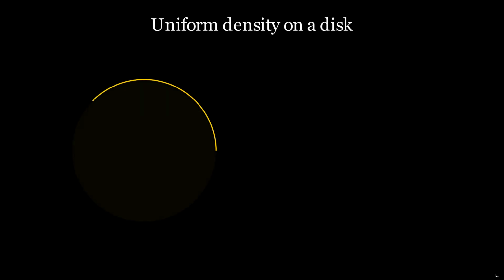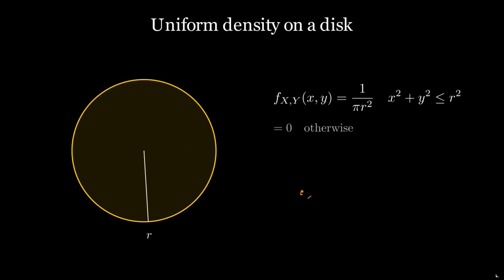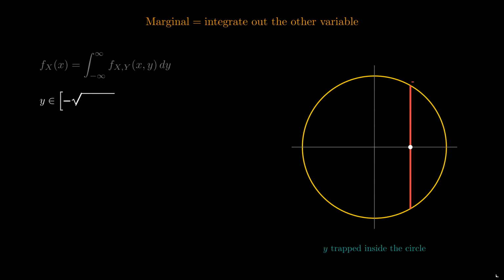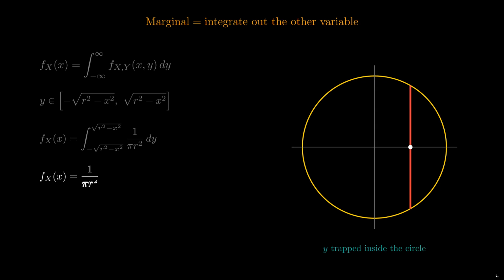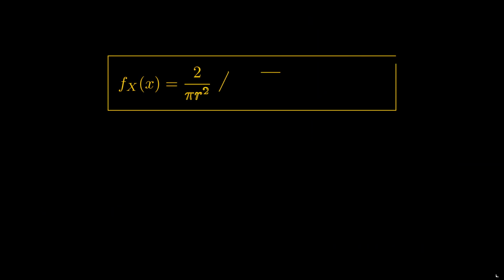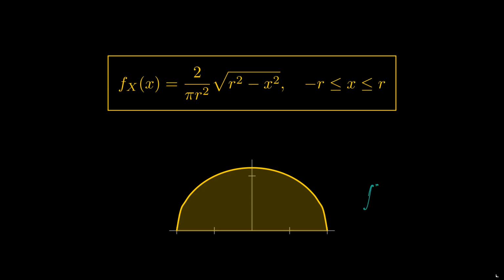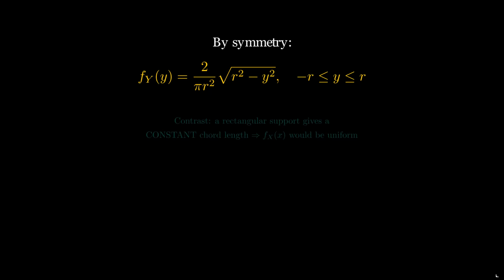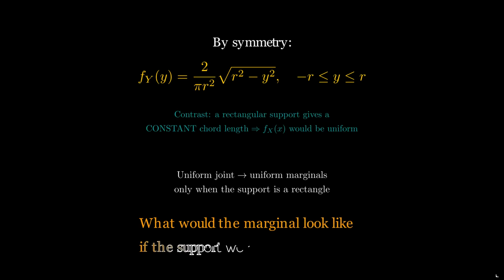Random Point in a Circle: Why the Marginal Is a Semicircle, Not Uniform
Marginal density uniform distribution disk. Joint PDF circle support.
Semicircular distribution derivation. Non-uniform marginal from uniform joint.
Chord length integration. Uniform distribution disk marginal.
Probability density function circle. Geometry probability.

Drop a point uniformly at random anywhere inside a circle of
radius r. The joint density is constant: 1/(πr²) everywhere
on the disk.

What's the marginal density of X?

Intuition says: uniform. The joint density is constant, so
shouldn't the marginal be flat too?

It isn't.

For a fixed x, the variable y is trapped inside the circle —
its range is determined by the chord at that x-value. Near
the center of the disk, the chord is long: y has plenty of
room. Near x = ±r, the chord shrinks almost to a point. So
extreme x-values are far less likely than x near zero.

The marginal turns out to be:
f_X(x) = (2/πr²)√(r²−x²),   −r ≤ x ≤ r

That's a semicircle — tallest at x=0, tapering to zero at
the edges, integrating exactly to 1 via the area of a
semicircle (πr²/2).

The deeper lesson: a uniform joint density gives uniform
marginals ONLY when the support is a rectangle with sides
parallel to the axes. Change the support to a circle,
triangle, or anything else — and the marginals pick up the
shape of the boundary.